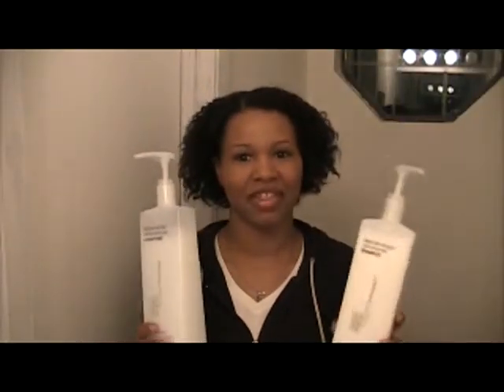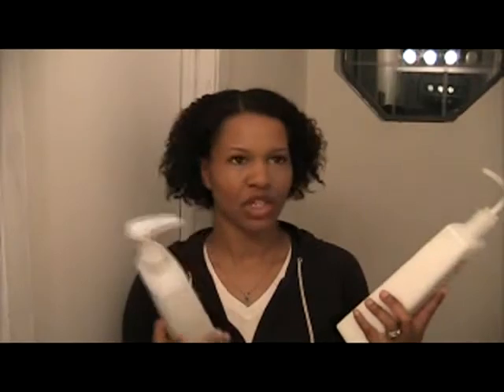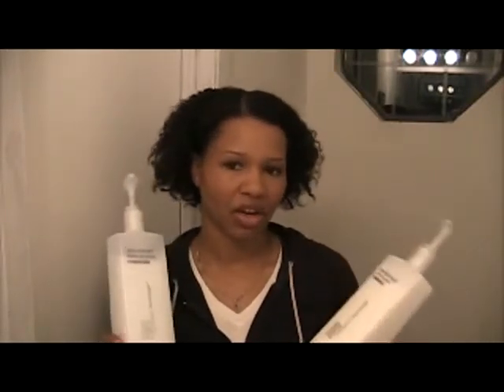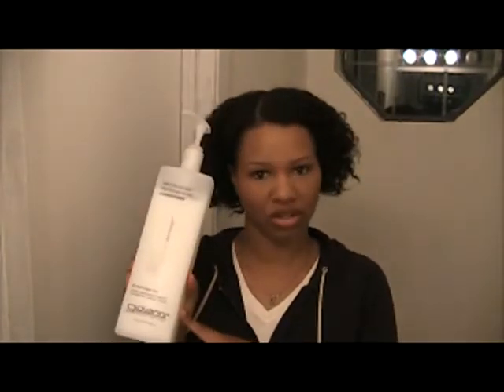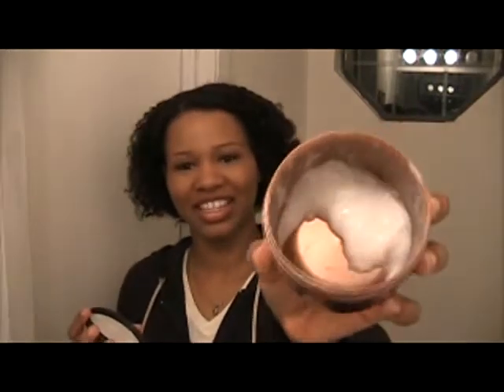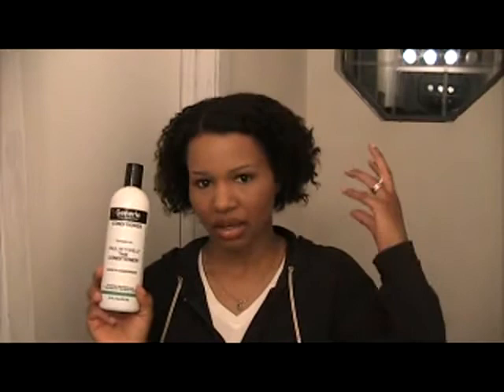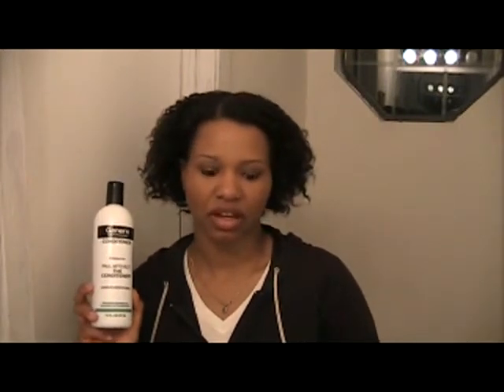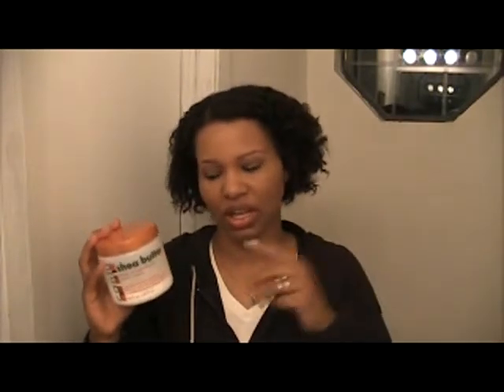Natural Hair-1 Year Product Update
This is an update of some the products I'm using on my hair as of May 2010. I like to use a product until it's finished before moving on to the next thing.
SEE MY CHANNEL for a full list of products I currently use

Products in this video:
Giovanni Smooth as Silk Shampoo and Conditioner Pantene Relaxed n' Natural Hair Mask
Paul Mitchell Leave-in by GVP (from Sally's)
Aphogee Green Tea Restructurizer
Cantu Shea Butter Leave-in